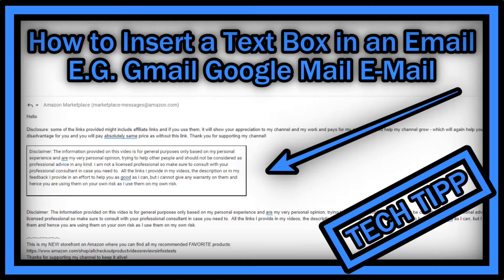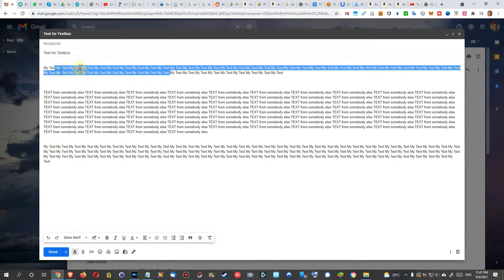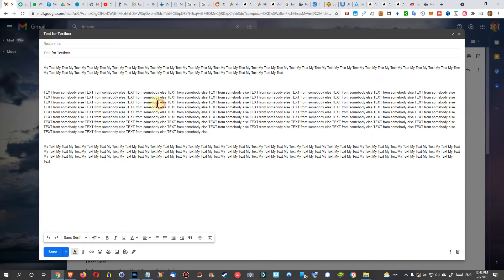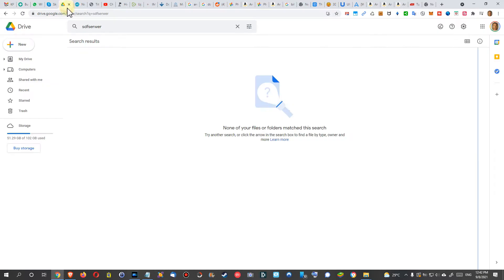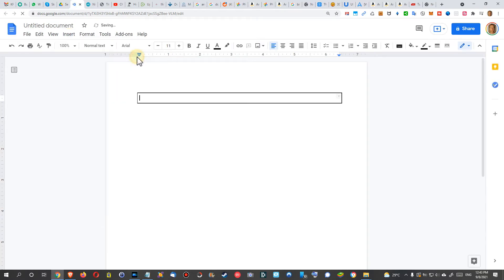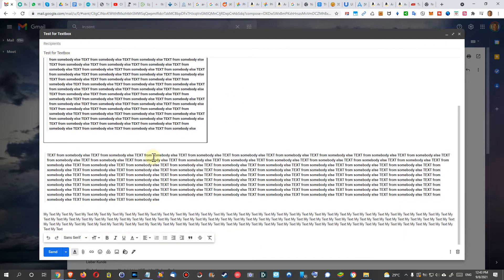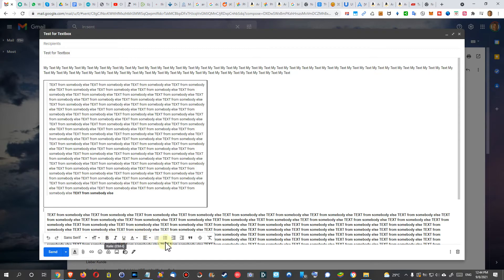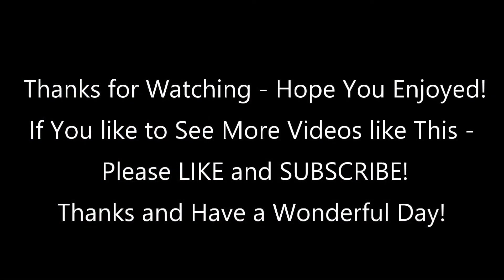How to Insert a Text Box in an Email (e.g. Gmail, Google Mail, Other E-Mail Clients)?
How to Insert a Text Box in an Email (e.g. Gmail, Google Mail, Other E-Mail Clients)? Text boxes can be very helpful to separate an included text from the main text e.g. of an e-mail letter, but how to add this especially in GMAIL / Google mail where there is no such function?